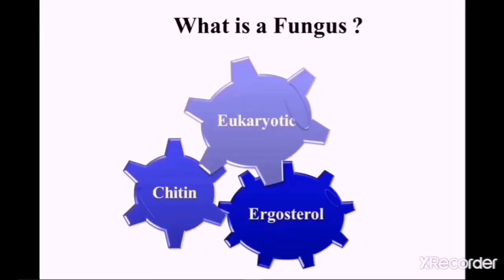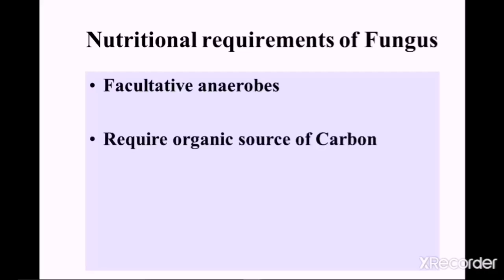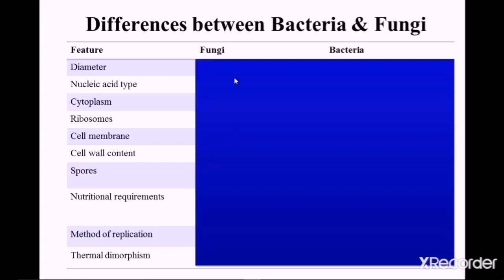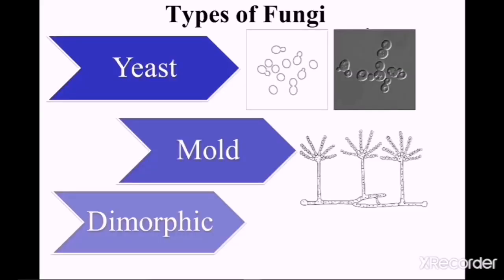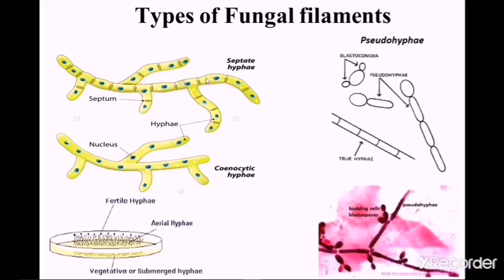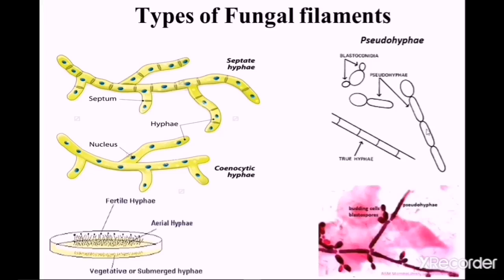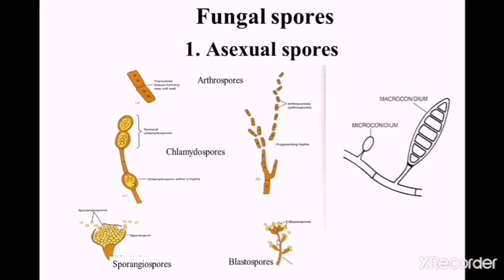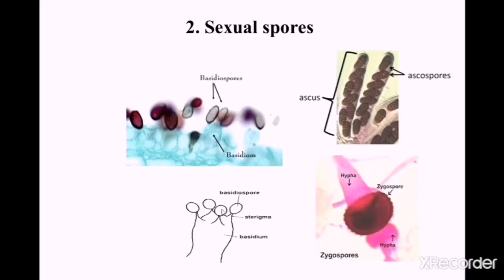GENERAL MYCOLOGY (Part-1) By Assoc. Prof. Dr. Nadia Wali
Pathology Learning
GENERAL  MYCOLOGY By Assoc. Prof. Dr. Nadia Wali